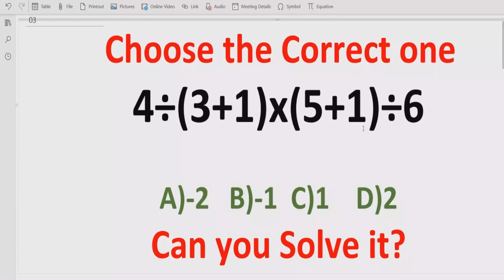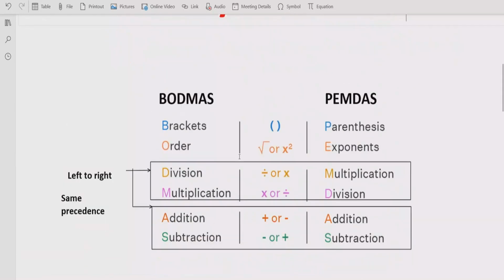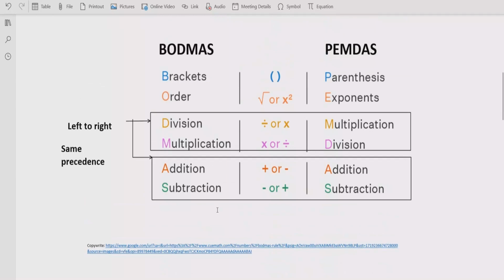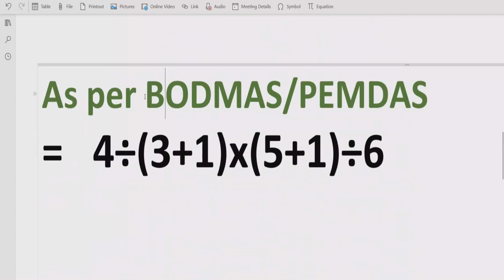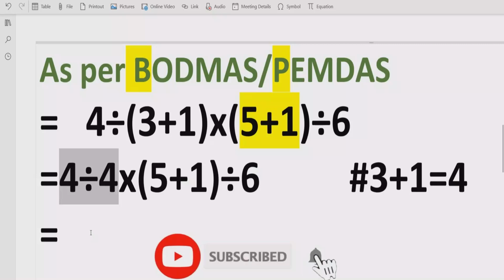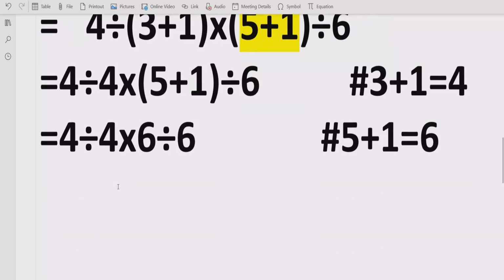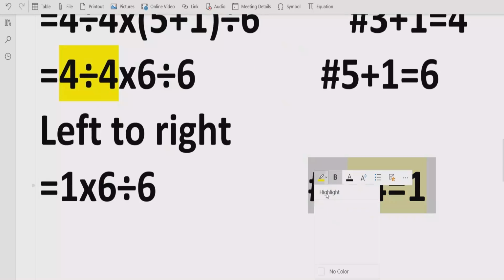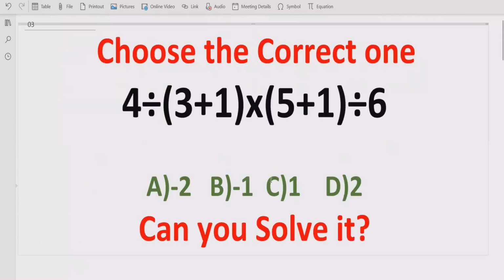Quiz 262 | Which one is Correct? | 4÷(3+1)x(5+1)÷6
In this video you will learn to solve a quiz find the value of 4÷(3+1)x(5+1)÷6